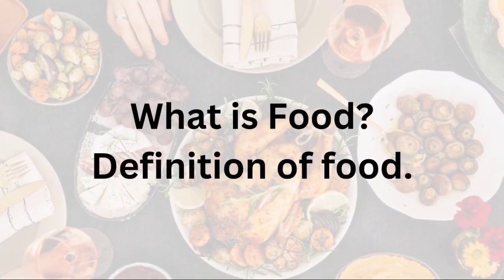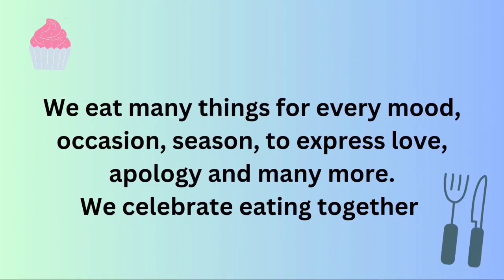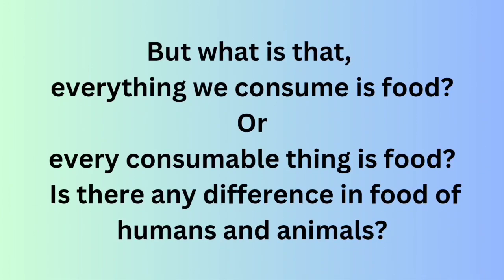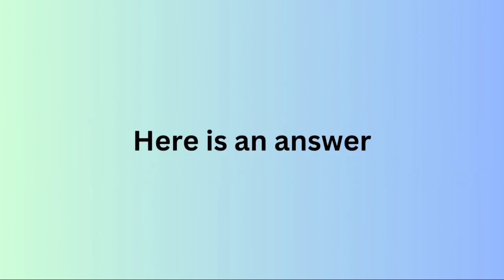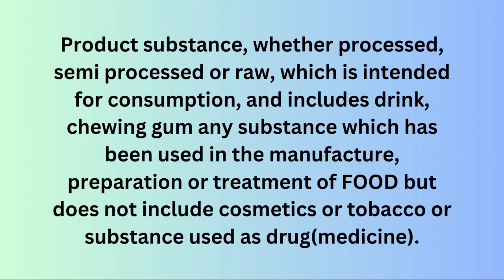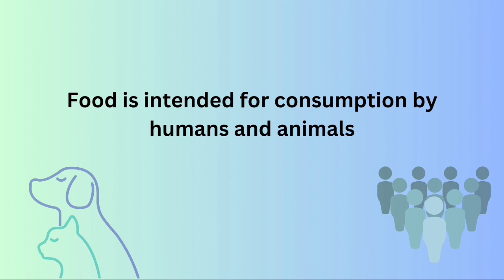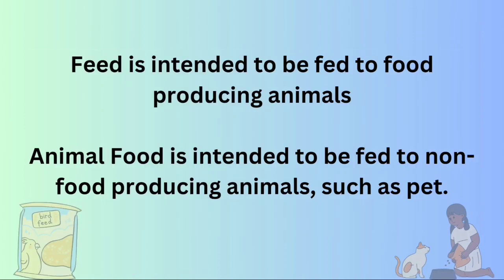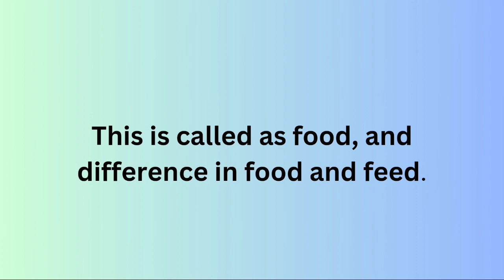what is food? Definition of Food. difference in food and feed.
Definition used in FSSC, ISO, And many more auditing brochures.
learn about food in a technical way. Foodtech knowledge... food science and food technology knowledge here only.